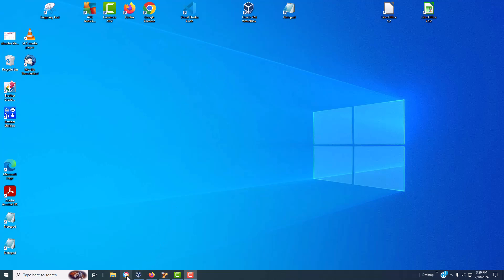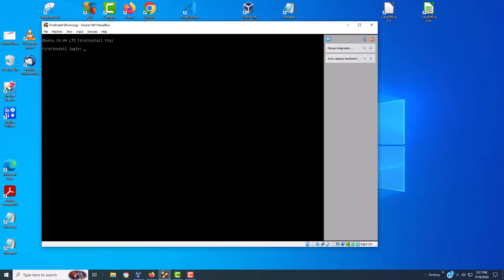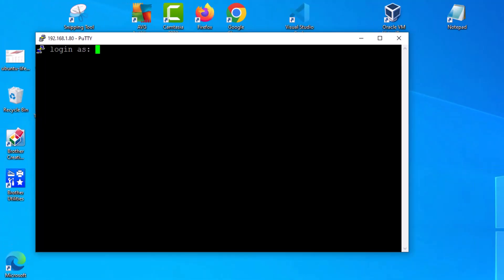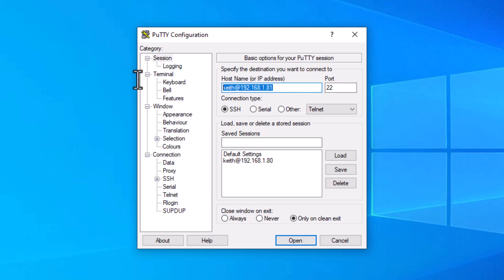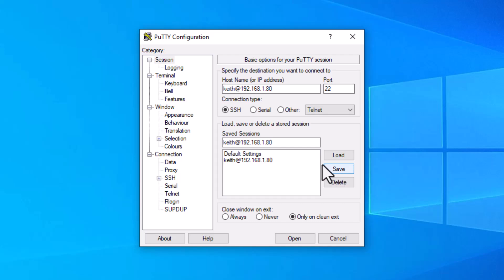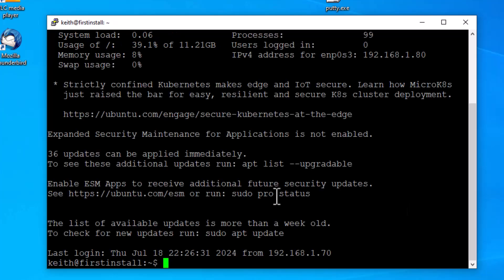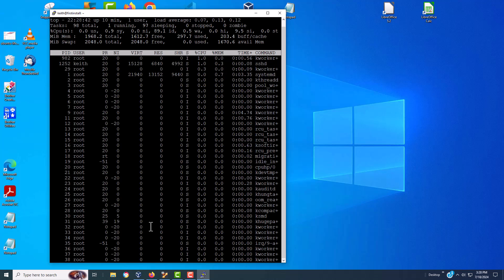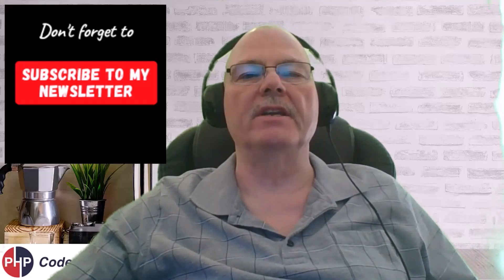How to Install PuTTy on Windows 10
PuTTY is a popular SSH and Telnet client used by web developers and Linux system administrators to connect to a remote Linux server via SSH and manage the server from the command line.

Steps to Install PuTTY on Windows 10
   - Download PuTTY onto Windows 10
   - PuTTY does not require installation
   - Move PuTTY to the desktop
      - How to move the PuTTY program file from the download folder to the desktop
      - How to connect to a remote server.
      - How to save login information
      - How to change and save the font on PuTTY

About Me  :  Keith Smith -  a Freelance PHP Programmer Turn PHP Developer Mentor.